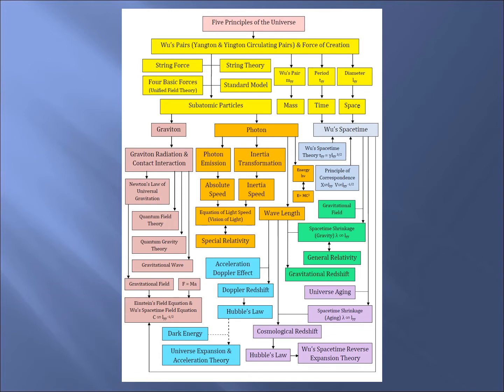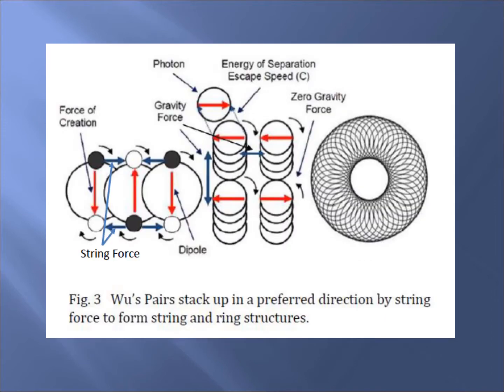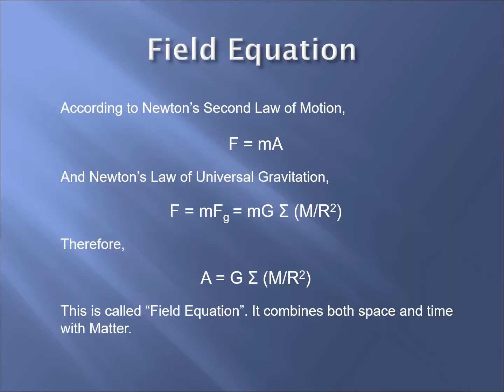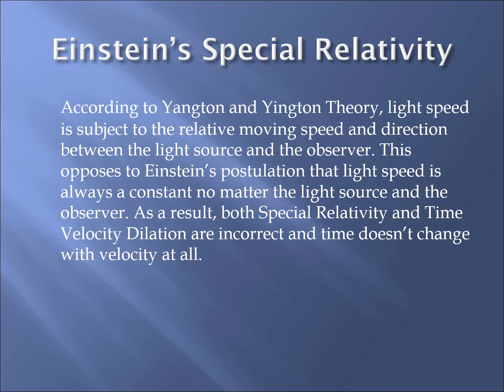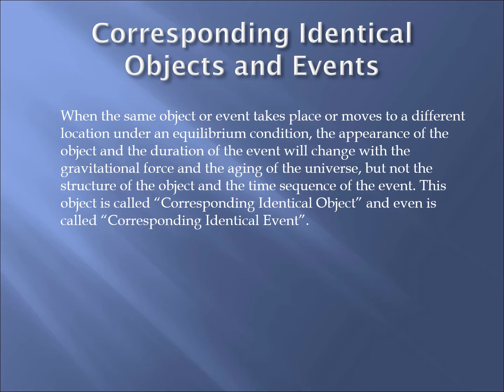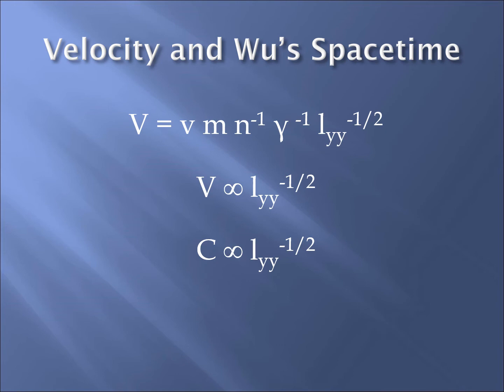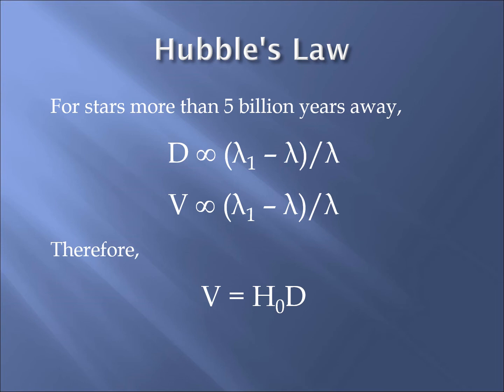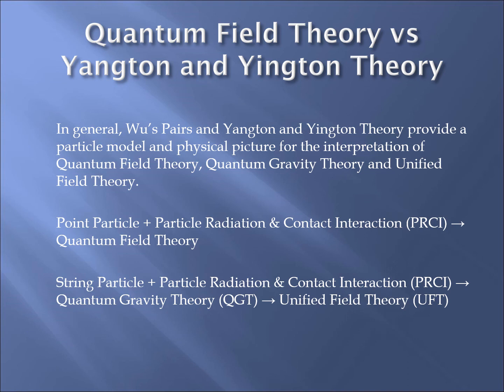Yangton & Yington Theory 4 3 2019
An Introduction to Yangton and Yington Theory by Dr. Edward T. H. Wu (April 4, 2019)